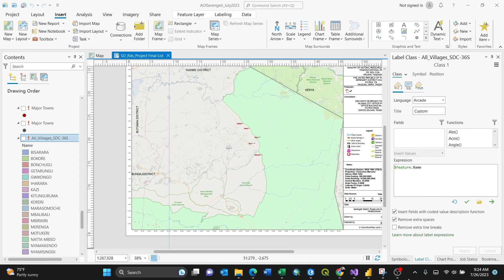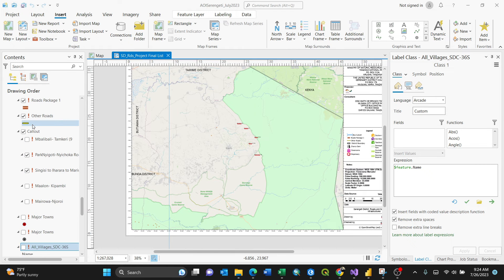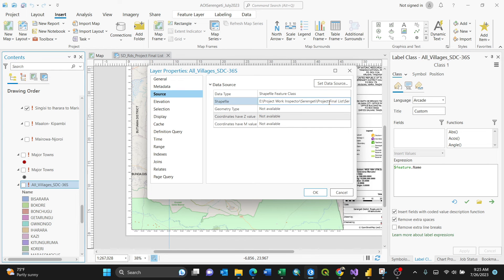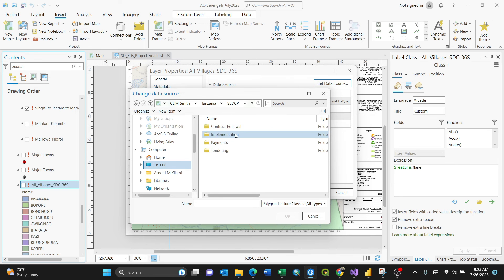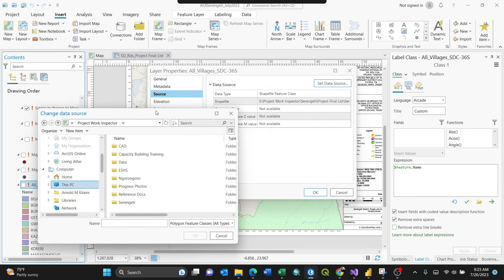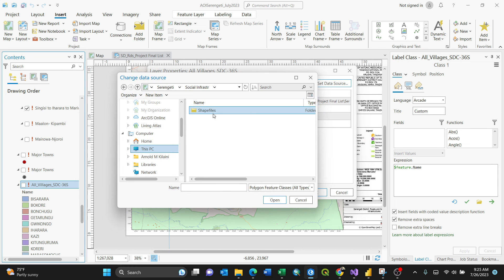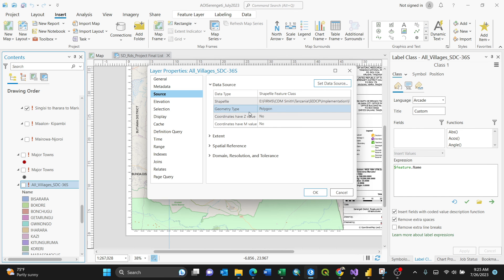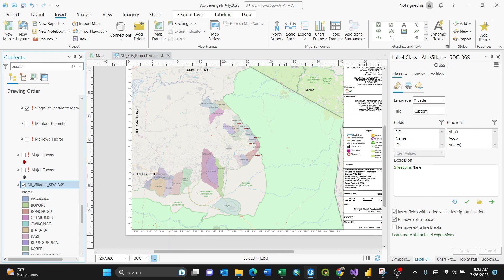How to Fix missing shapefiles or feature classes in ArcGIS Pro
The Video shows how to fix broken shapefiles in ArcGIS pro.